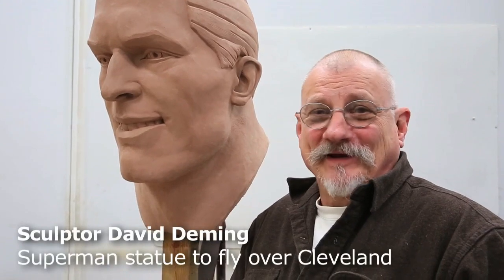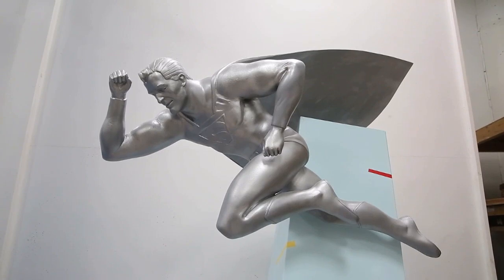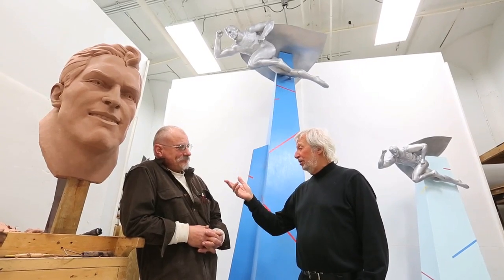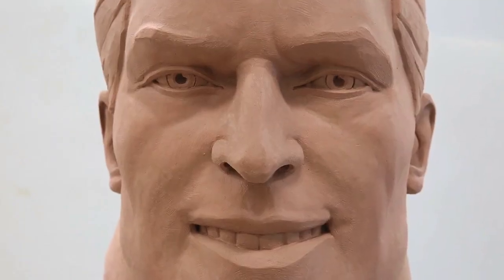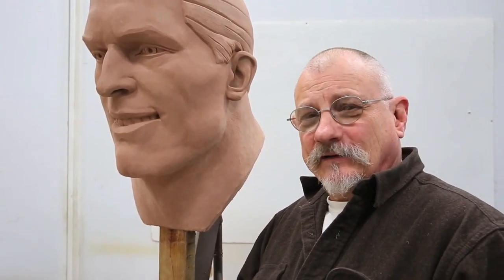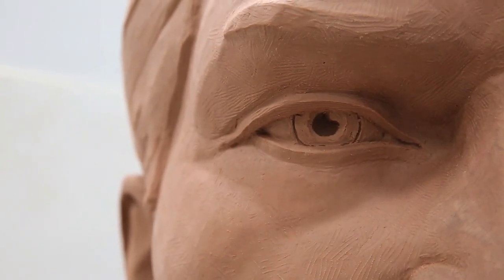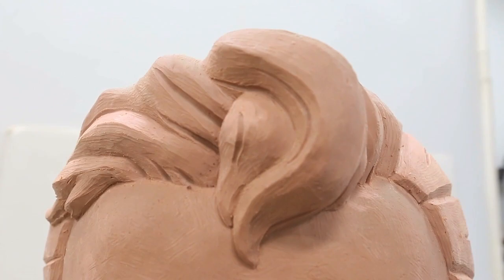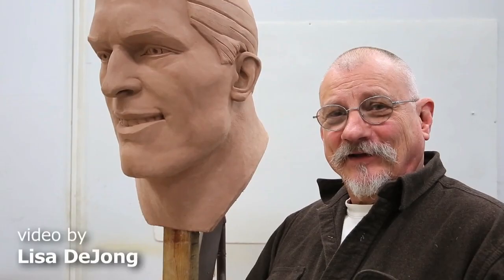Superman Statue to fly in Cleveland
Sculptor David Deming creates Superman statue to fly over Cleveland